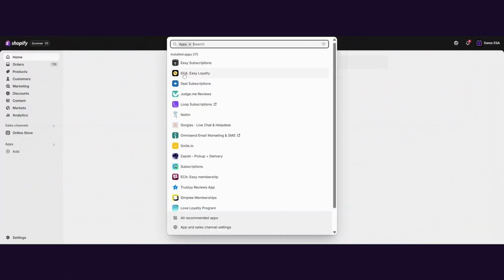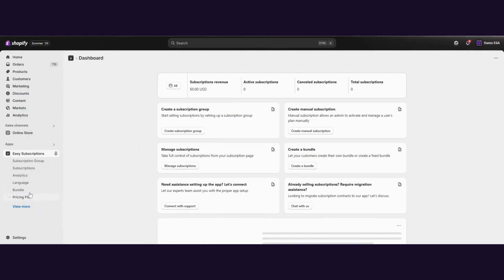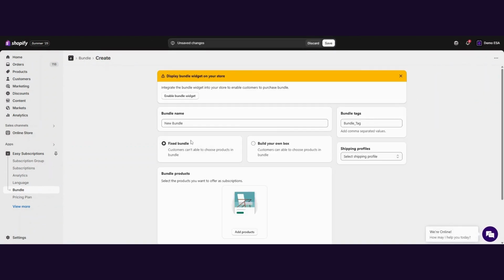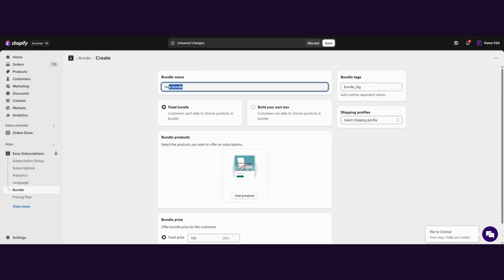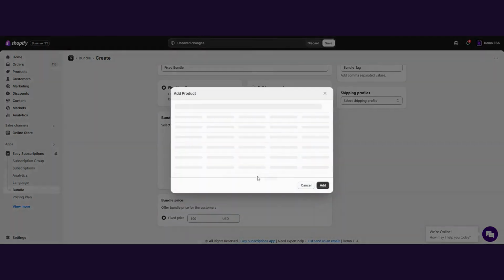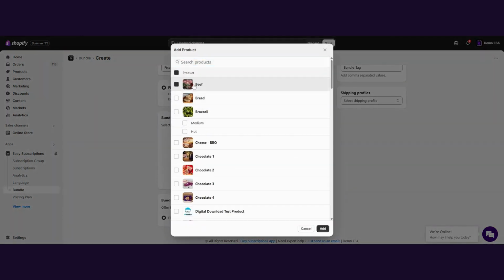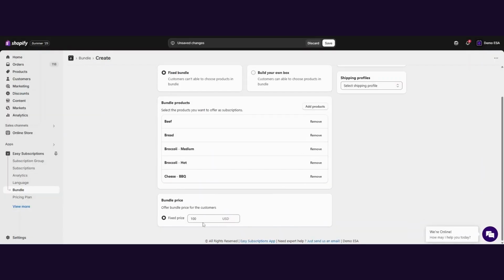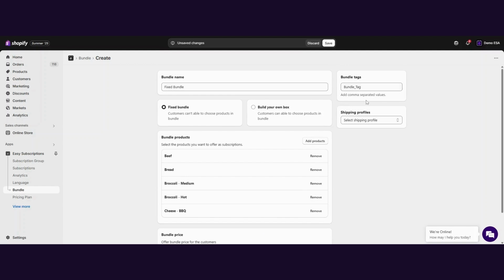How to Create a Fixed Bundle in Easy Subscriptions (Shopify Tutorial)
In this video, learn how to set up a Fixed Bundle using the Easy Subscriptions app on Shopify. Fixed Bundles allow you to offer a pre-set collection of products at a fixed price, perfect for curated boxes or themed kits.

What’s covered in this tutorial:

How to access the Bundle section in Easy Subscriptions
How to create a new bundle and enter essential details
How to select the Fixed Bundle type to lock in product selection
How to add specific products to the bundle
How to set a fixed total price for the entire bundle
How to save and publish your fixed bundle

This setup is ideal for merchants who want to deliver the same set of items in every subscription cycle, ensuring consistency and simplicity for both you and your customers.